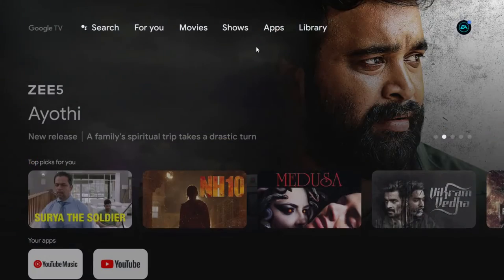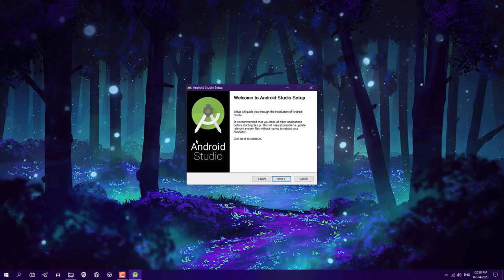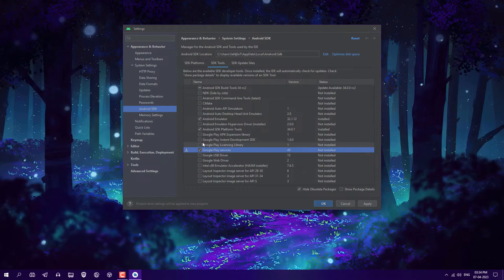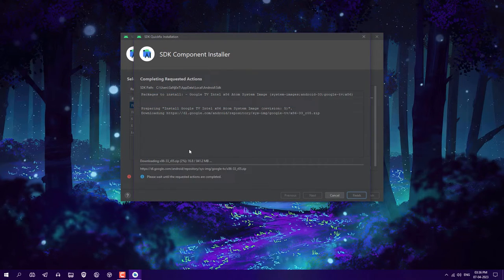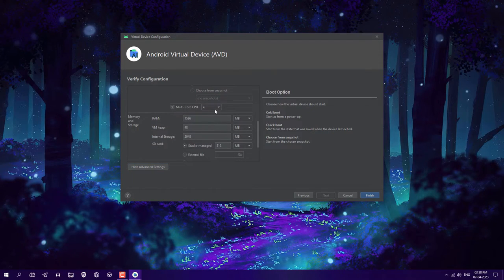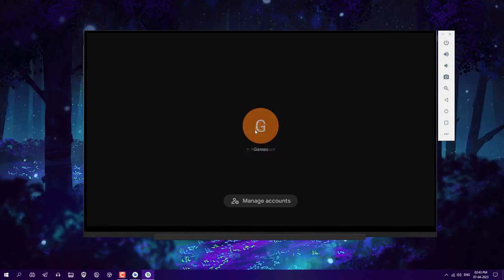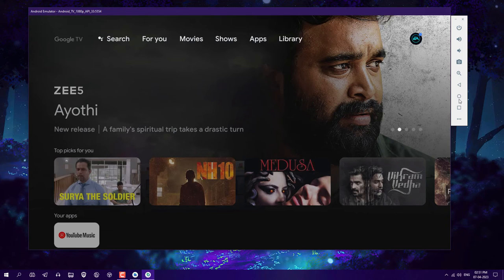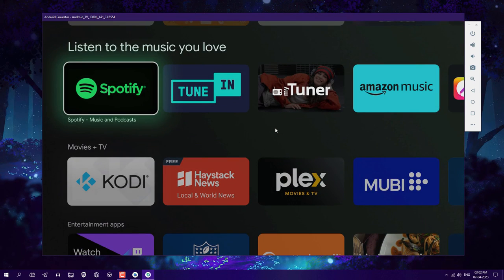How to Install Android TV on Windows 11/10 PC | 2023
How to Install Android TV on Windows 11 or 10 PC | 2023

✅ Music Credit
My PC Configuration Parts :
1). My PC Motherboard
2). CPU cooler liquid l240
3). My CPU
4). 32Gb RAM (4x8)
5). Gaming Cabinet
6). power supply 750w
7). 1tb hard disk for pc
8). 512GB nvme m.2 SSD
9). MSI RTX 3060ti Graphics Card
10). Best 32Gb pendrive